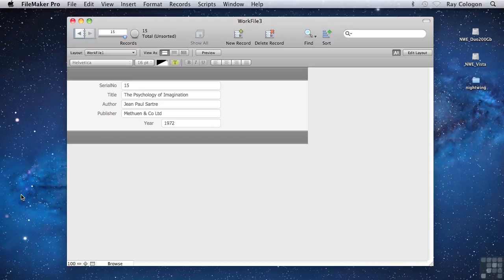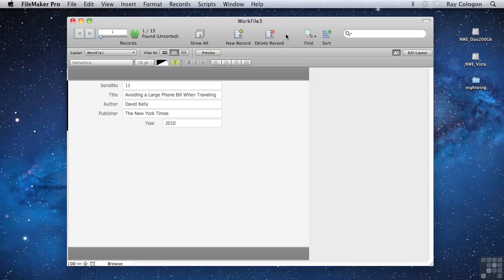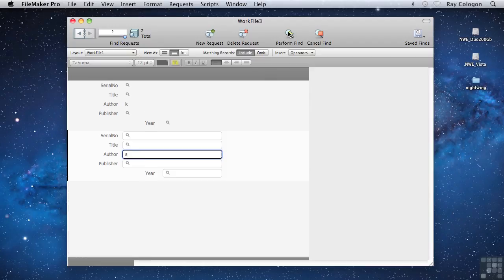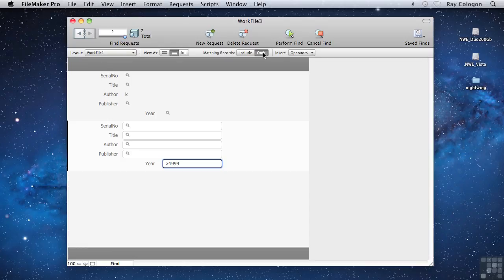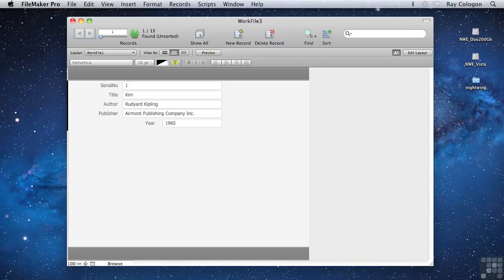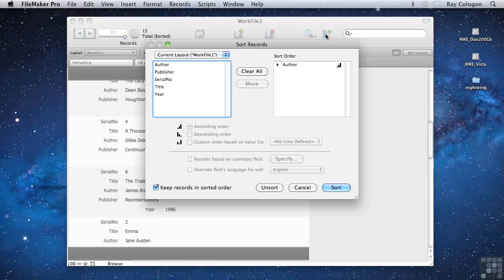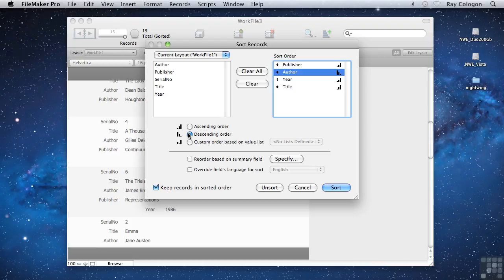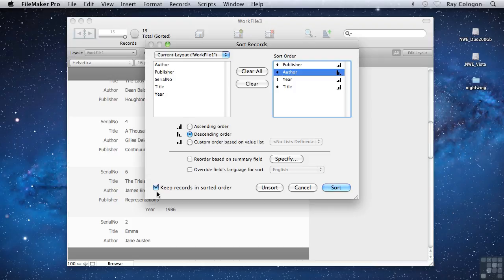01 09 Basics Of Finding And Sorting